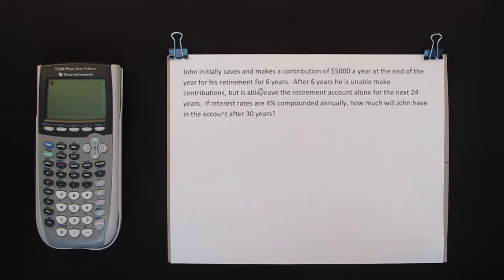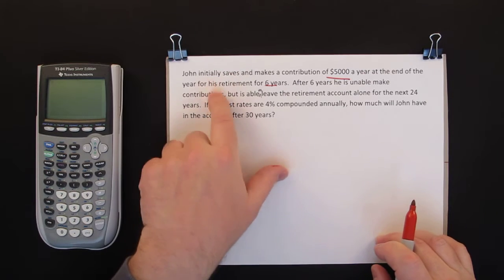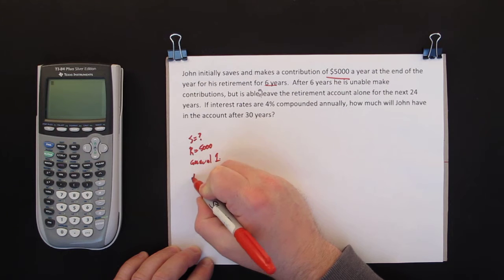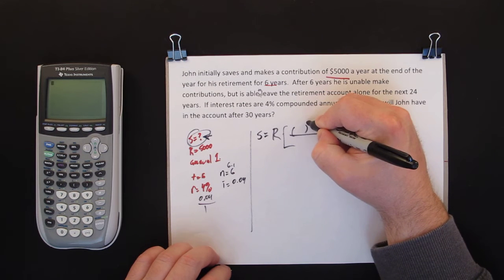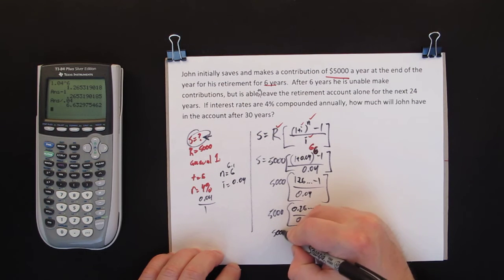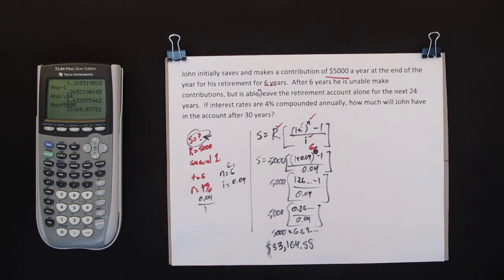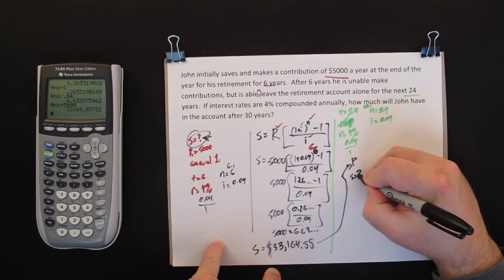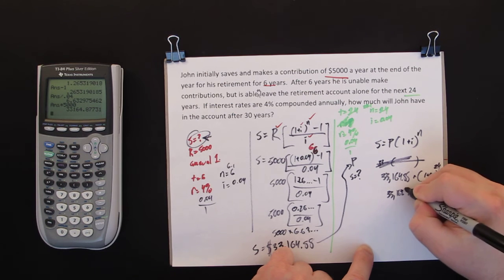Retirement Account Contributions: What happens when early payments are made and then none are made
Example of calculating how much is in a savings account after 30 years:

If contributions are made initially for first 6  years.
Then it is left alone with no more deposits for the next 24 years.

Example of:
Ordinary Annuity
Compounding Interest.